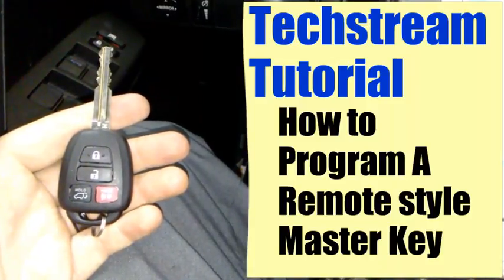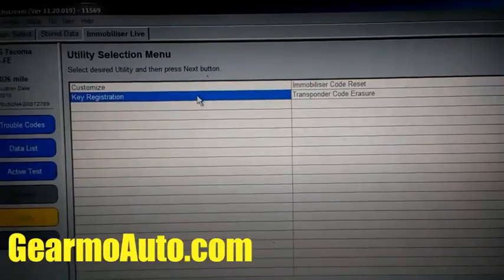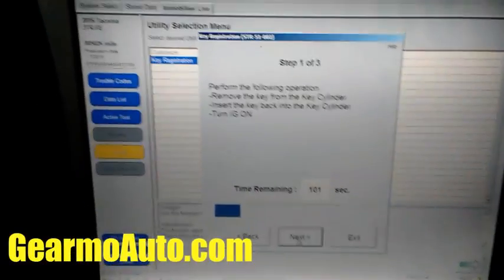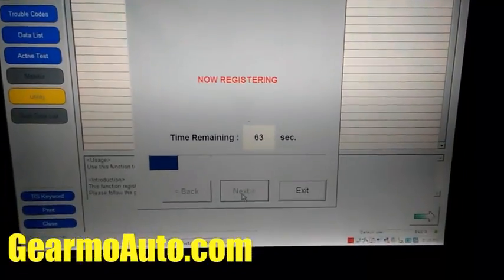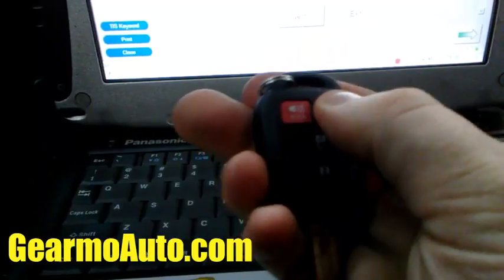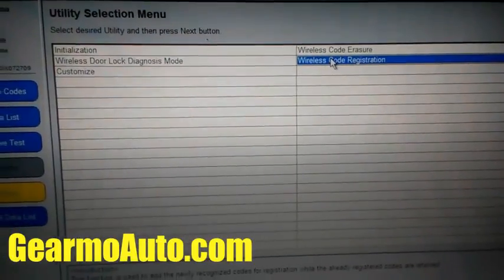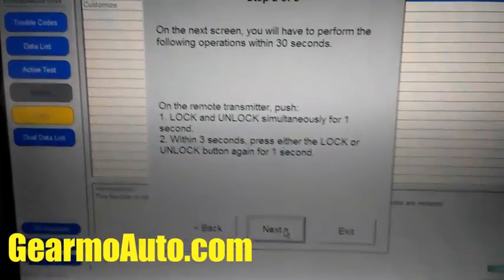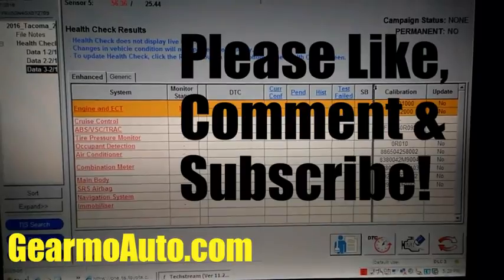How to program a remote style master key techstream tutorial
Video tutorial on how to program a master remote style key on a Toyota please check my channel for other techstream tutorials also please like comment and subscribe thanks for watching